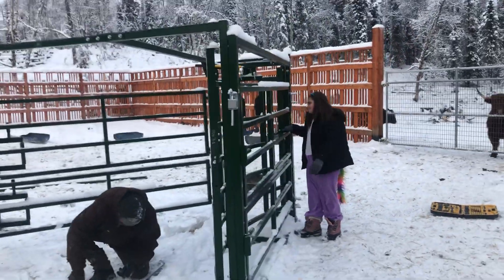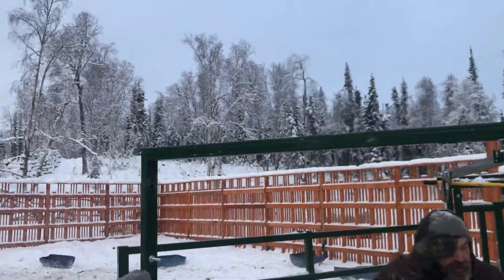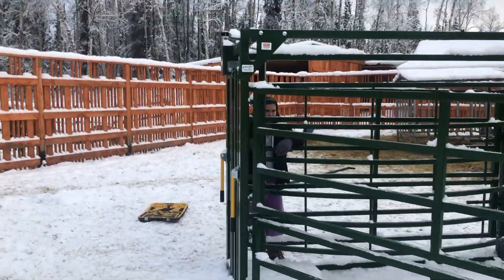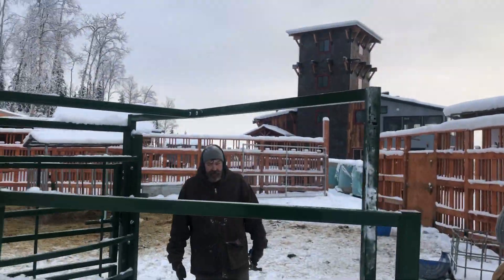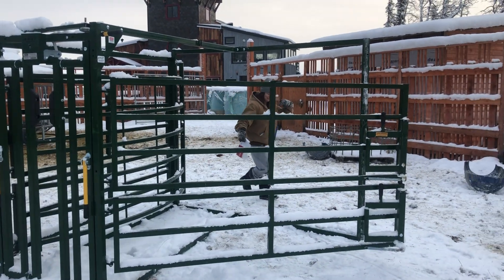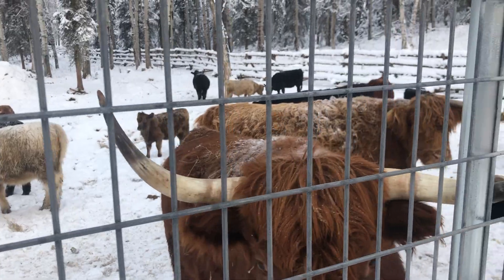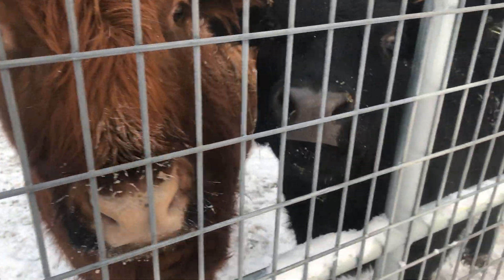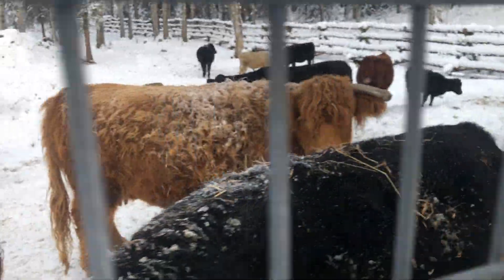A tip on how to start assembling the Arrowquip calving pen.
It took us a few minutes to figure out the assembly instructions on the Arrowquip calving pen so this video might help you figure out how to get started.